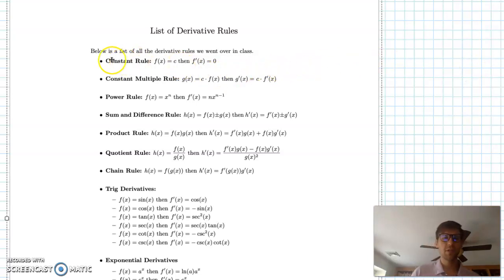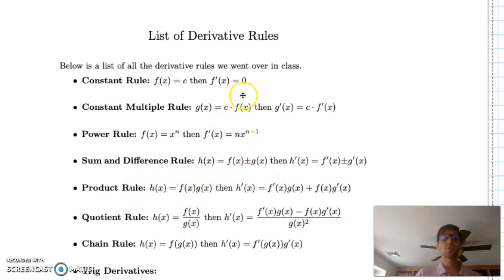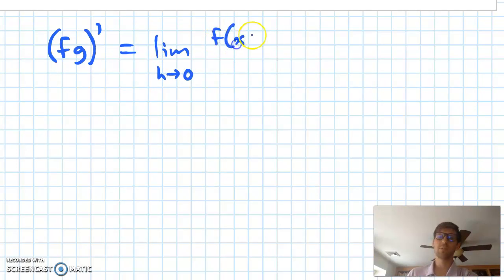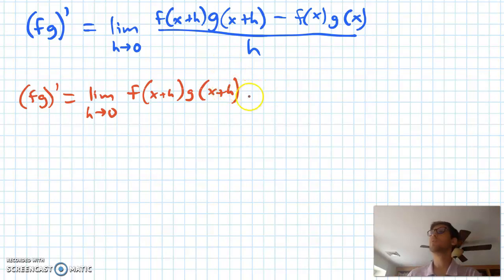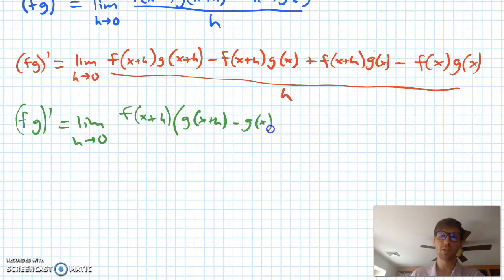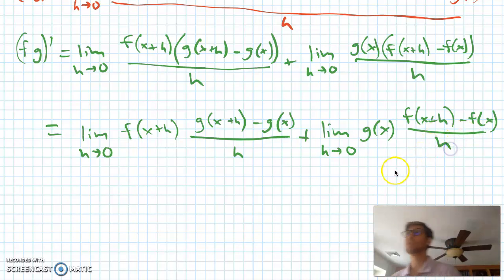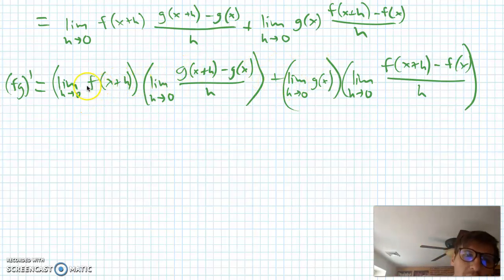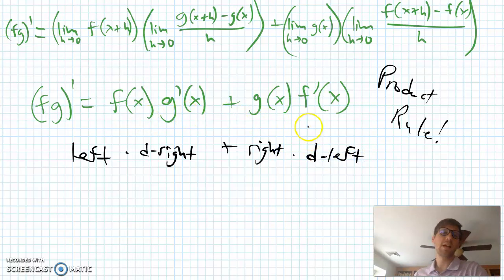Proof of the Product Rule! Wow!